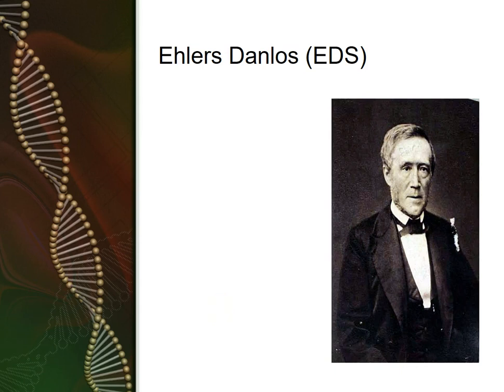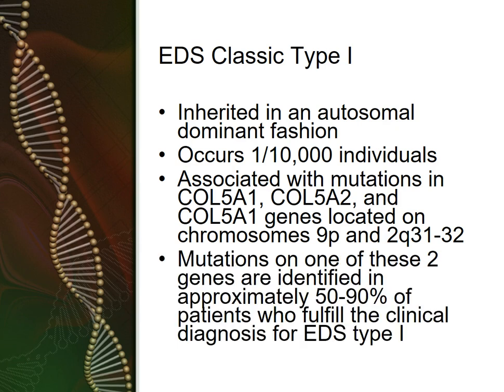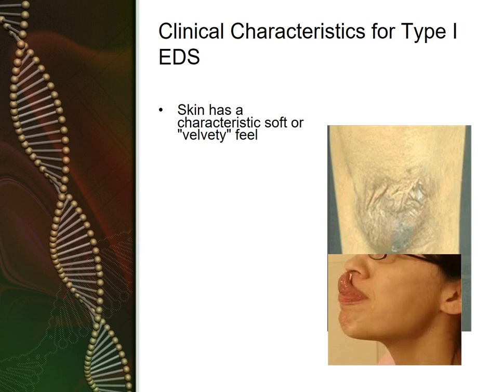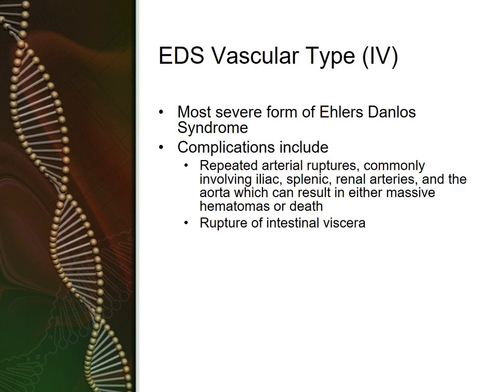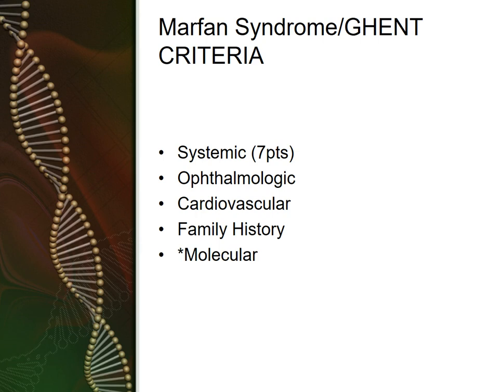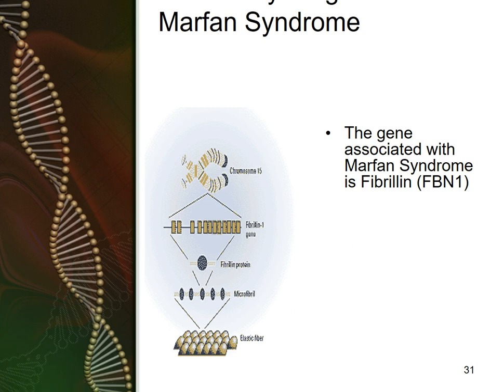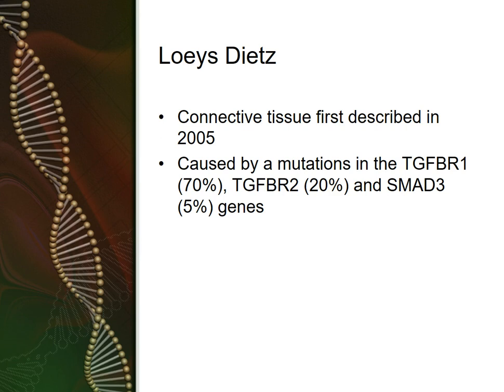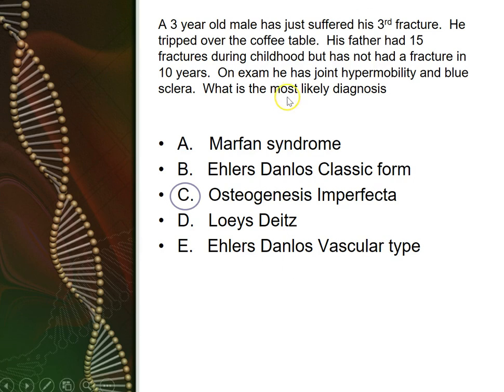GENET Module 4 Lecture 7: Connective Tissue Disorders Part 2